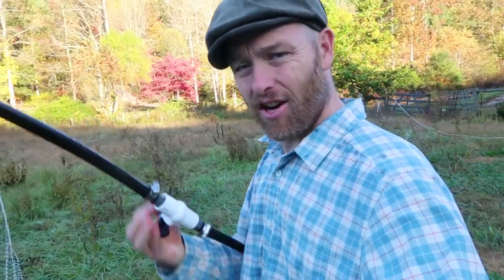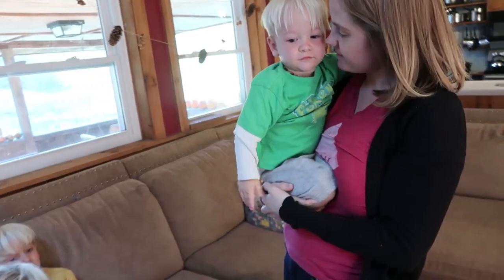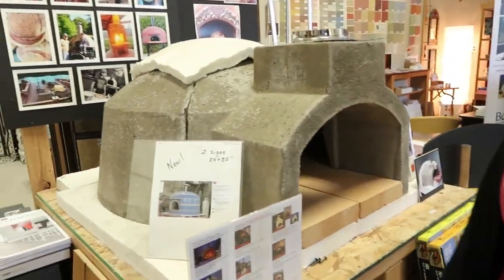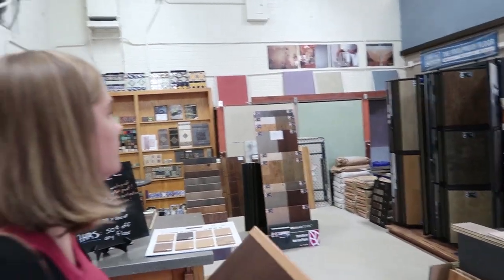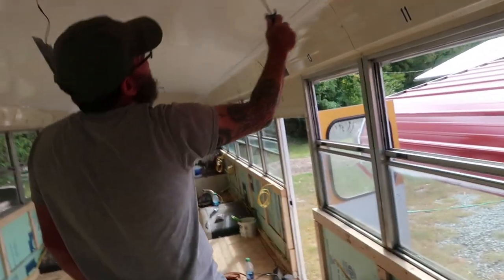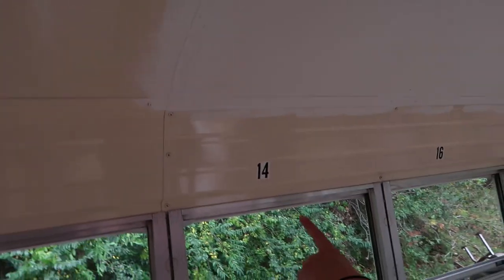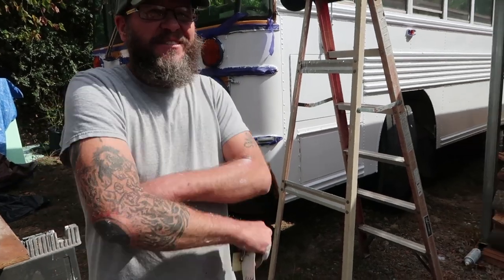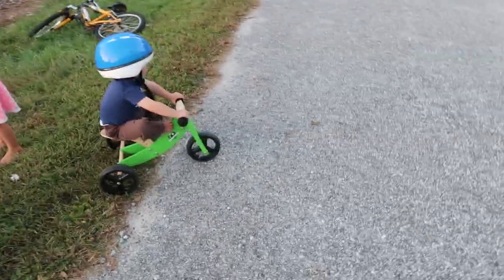Cork or Bamboo for our Bus?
We’ve narrowed it down to two flooring options for our non toxic school bus conversion. Will it be bamboo or cork?

STUFF I WEAR EVERYDAY:
TOOLS I USE EVERYDAY:
VIDEO EQUIPMENT WE USE:
Cannon G7X